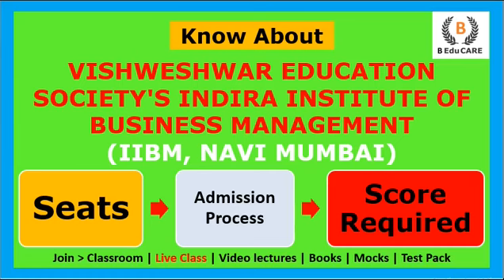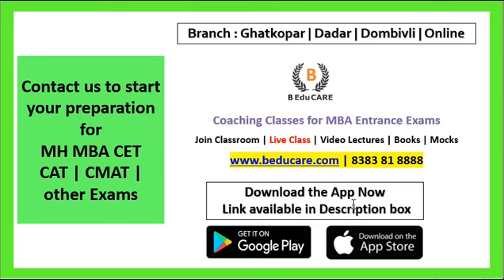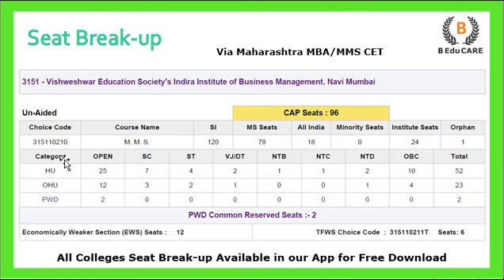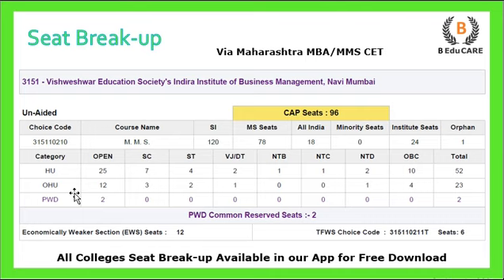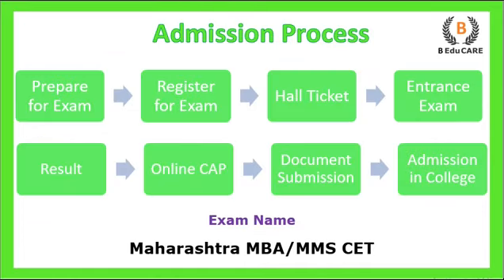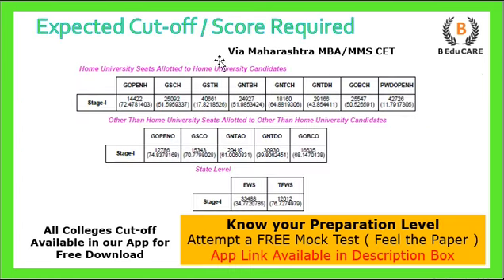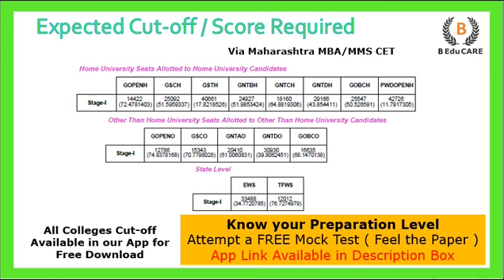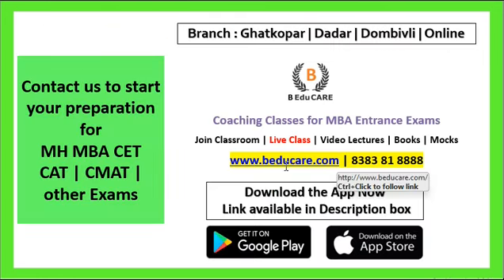Indira Institute of Business Management, Navi Mumbai -Seats| Admission Process | Score Required ?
All about Indira Institute of Business Management, Navi Mumbai -Seats| Admission Process | Score Required ?

B EduCARE classes will help you in your MBA Exams preparation.

Indira Institute of Business Management Required Score?
Indira Institute of Business Management Admission Process
Indira Institute of Business Management College Cutoff
Indira Institute of Business Management Seat Reservation